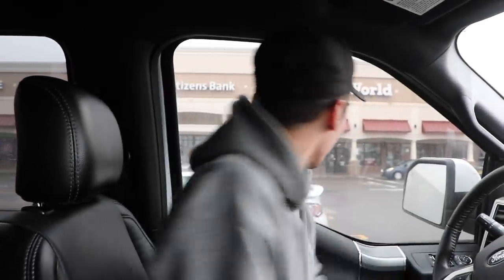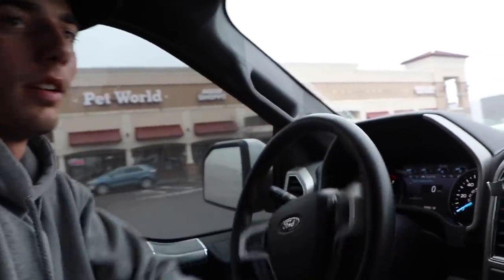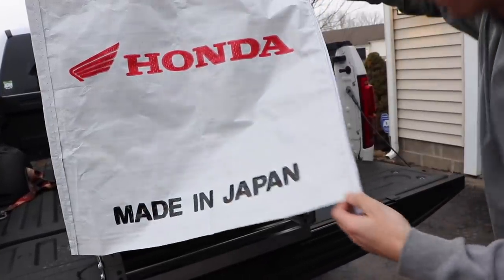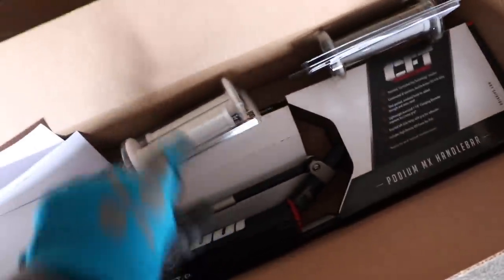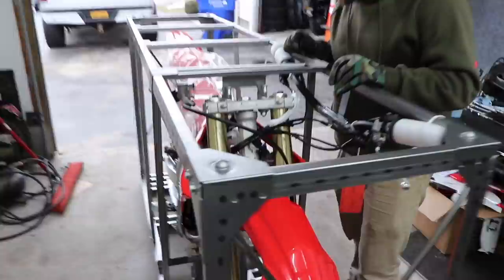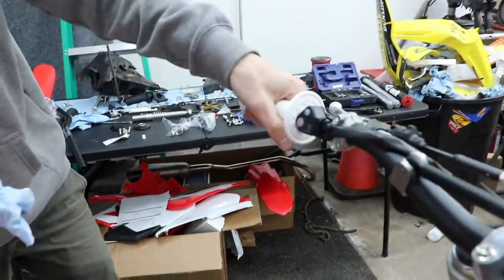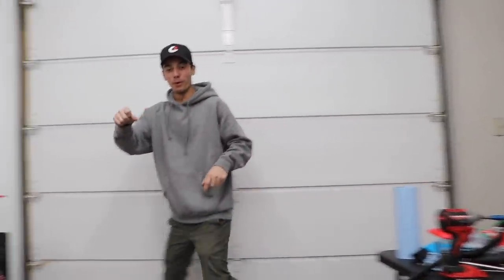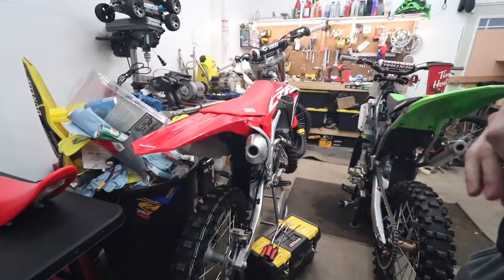Honda Sent Me A 2020 CRF250R!!!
EVERY $5 SPENT = 1 ENTRY TO WIN MY CRF110F -

Honda sent me a 2020 CRF250R Dirt Bike...

I picked up my New 2020 Honda CRF250R Dirt Bike to try something different this year and not get the same KX250F I have ridden for the longest time now. Definitely will be fun to try something new! Riding videos to come next week on this thing breaking it in!

BIKES -

2017 ALTA REDSHIFT MX -
CUSTOM POWDER COAT
CUSTOM CEREKOTE

FRIENDS -
BAILEY - @BAILEY_BANKES
ANTHONY - @ANTHONY_DICLEMENTE
PHIL - @PHILGALLELLI
MIKE - @MIKECENZI
RYAN - @RGRIFFIN265
JOE - @ _SPAZIANO171
BAILEY - @BAILEYARCADI
BLAZE - @BLAZECREMALDI